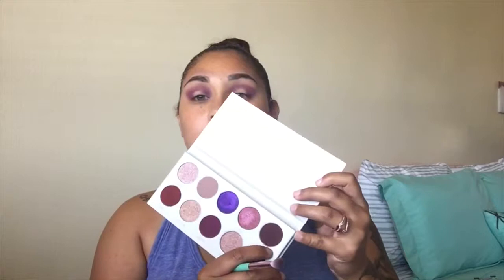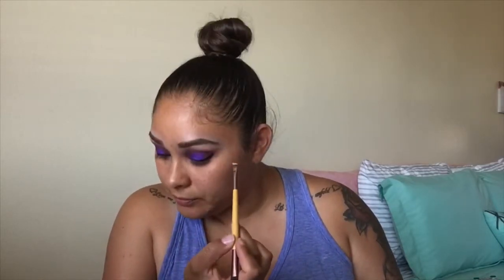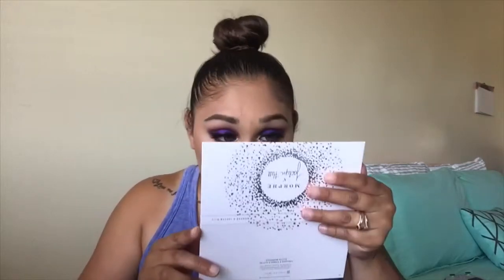JH BLING BOSS MAKEUP TUTORIAL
If you enjoyed this video please let me know by giving it a thumbs up!

Love you! Let’s chat in the comments down below! I love to talk to you guys and I would love to know what other videos you guys want to see! 😁

Products Mentioned:
Morphed Jaclyn Hill vault bling boss
Hula beauty foundation in dulce de leche
Mac paint pot in soft ochre
Bare minerals prime time original primer
Bars radiant creamy concealer in medium custard
Laura Mercier translucent setting powder
Too faced chocolate solidly matte bronzer in med/deep
Ulta beauty rose blush
Artist couture diamond glow powder in purple dream
Too faced better than sex  liquid eye liner  in deepest black
UrbanDecay 24/7 glide on eye pencil in voodoo
Maybe line master precise skinny gel pencil pencil in #210
Morpheus continuous setting mist
Bite Beauty matte lip crayon in glacé
Prestige lip liner in cocoa